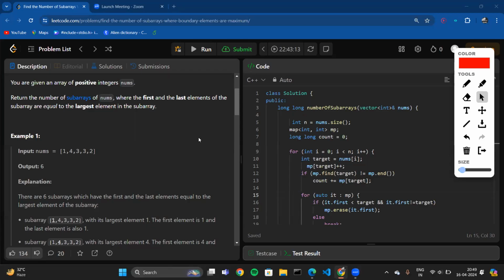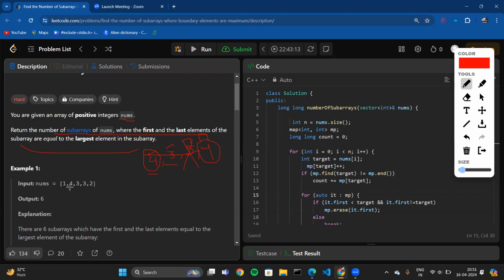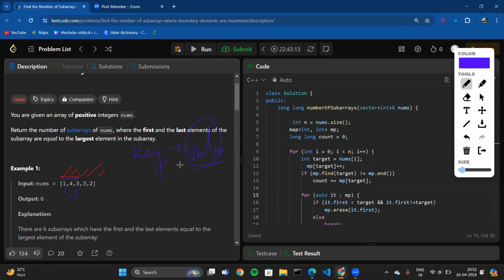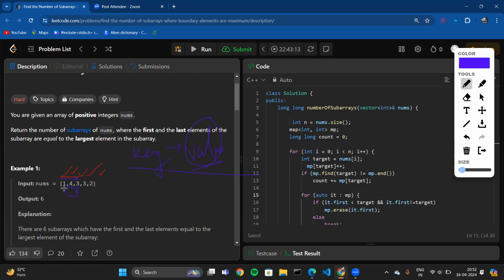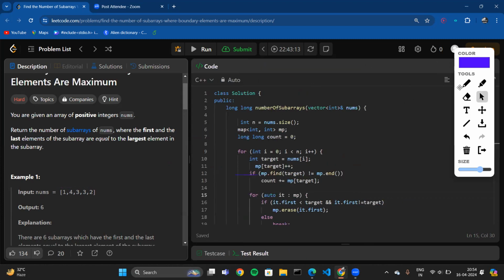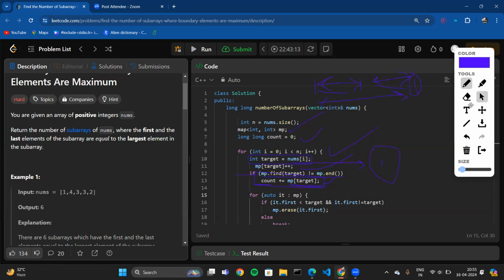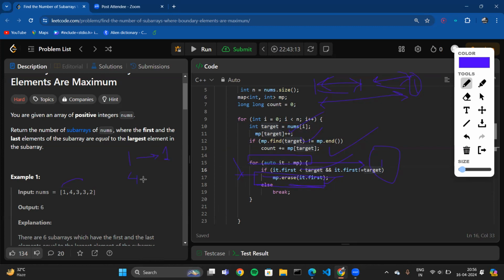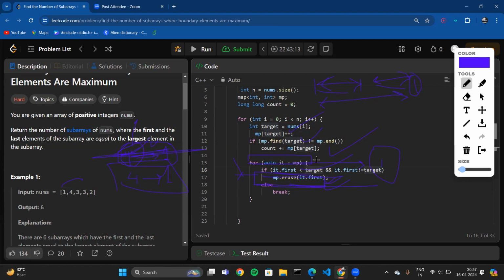DECODE DSA LEVEL UP#CONTEST SOL.leetcode challenge Subarray with Boundary Elements Are Max#LC-3113